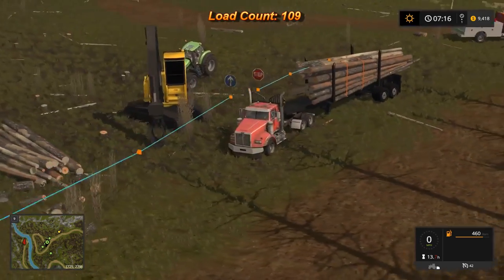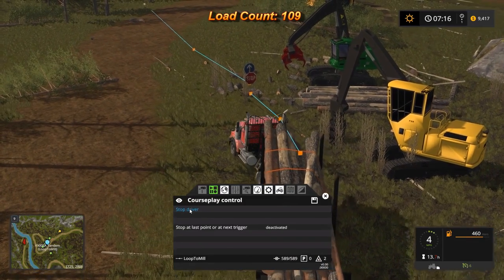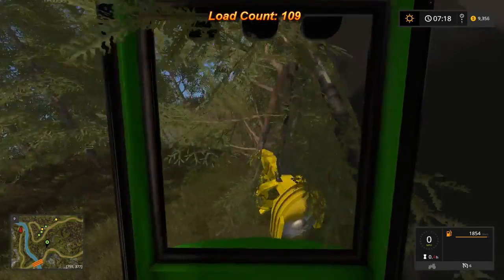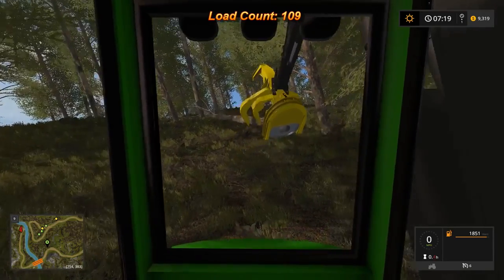Farming Simulator 17 - Testing The Tigercat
Farming Simulator 17 Episode 53 - Testing The Tigercat.  Testing the Tigercat 620 skidder.